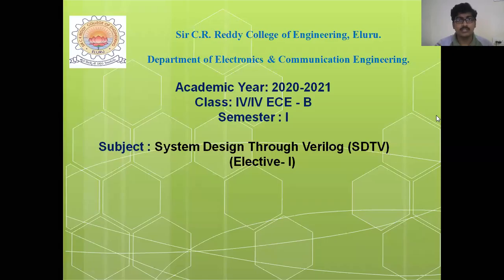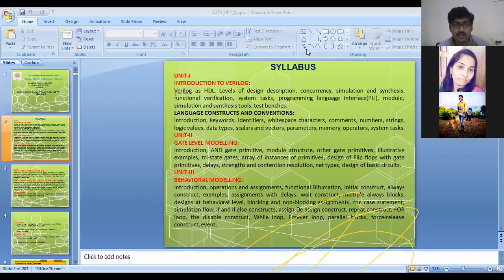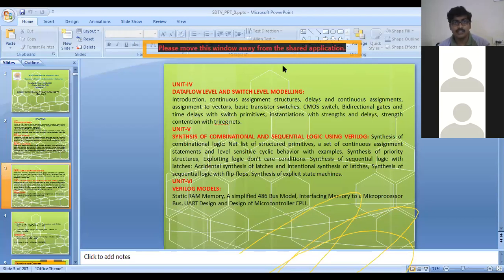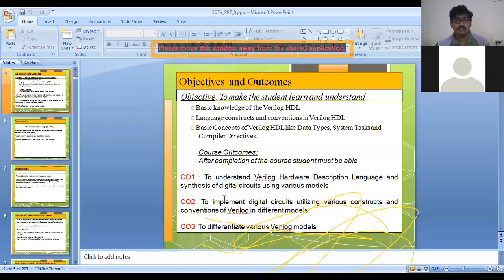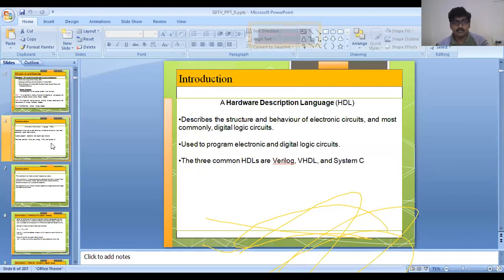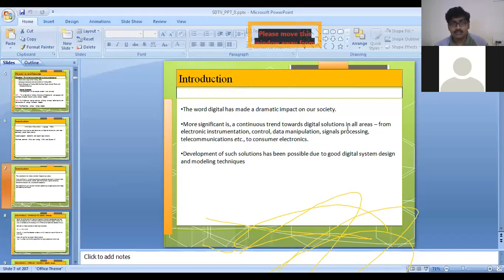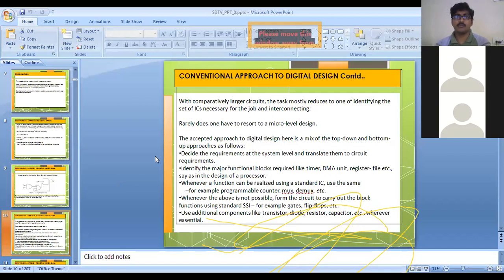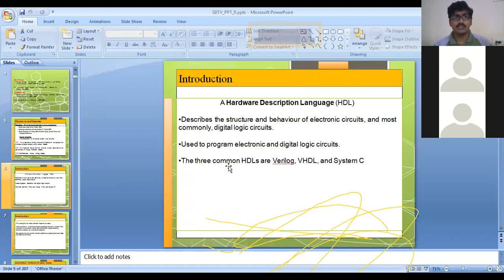SDTV 001 PH